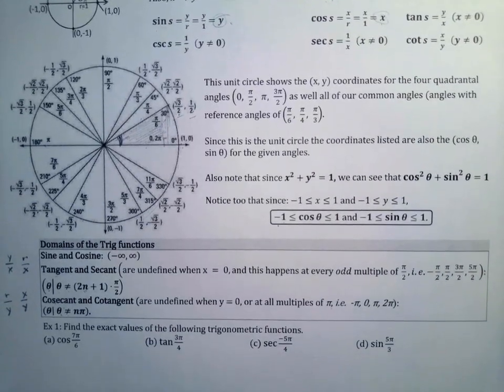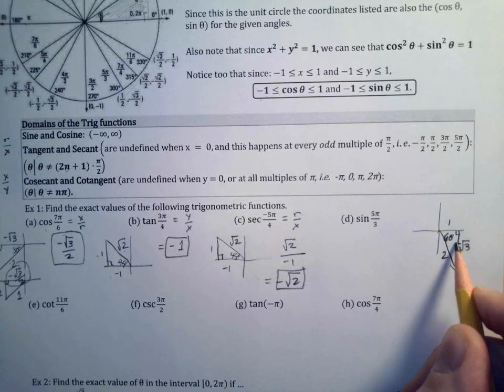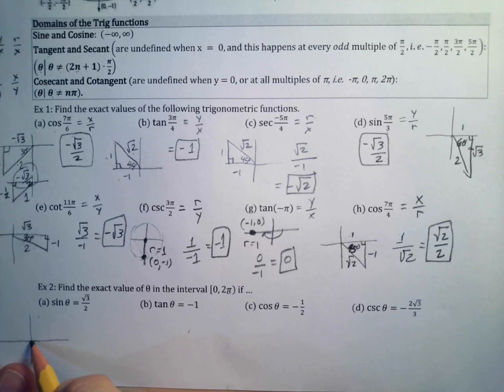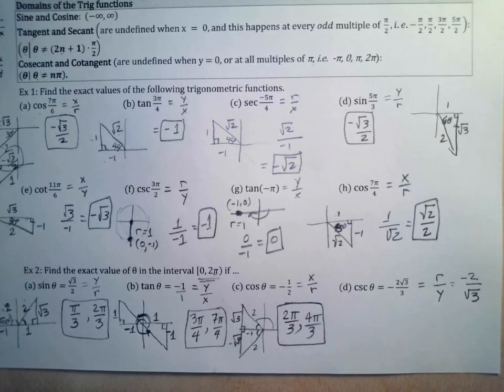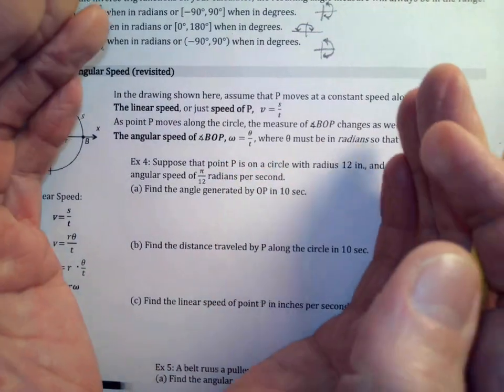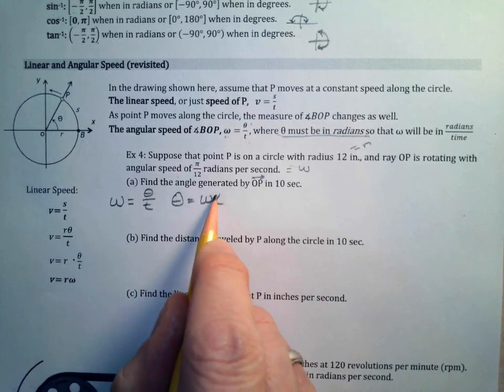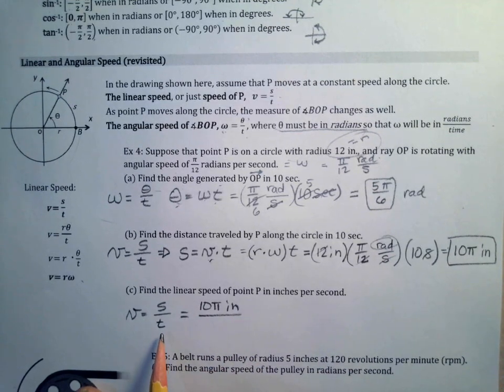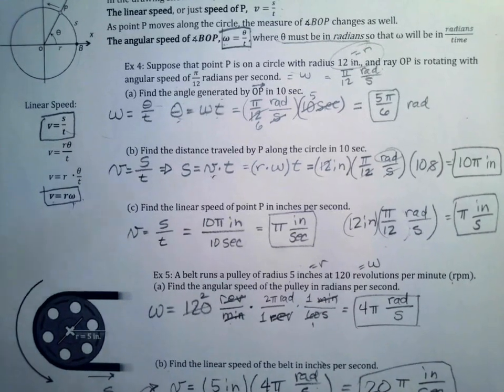Notes 6.2 Unit Circle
Unit Circle
Inverse Trig Ratios
Linear and Angular Velocities